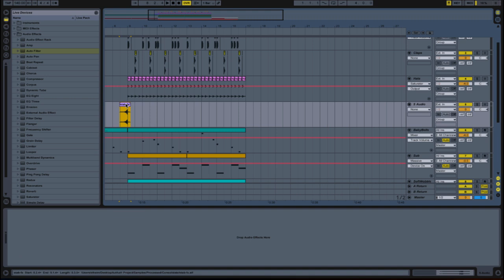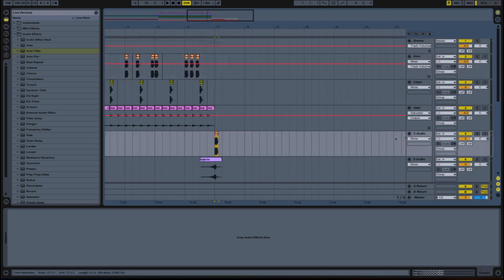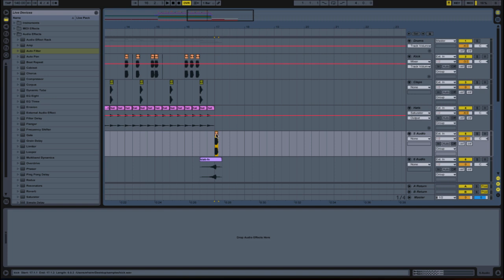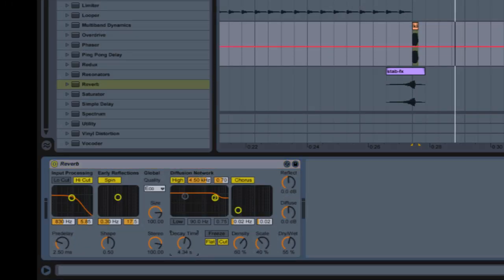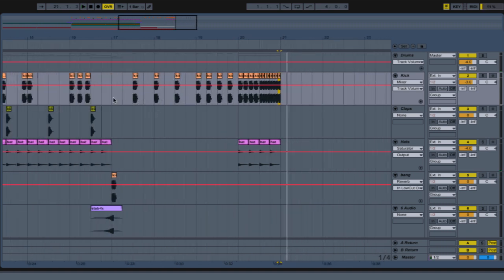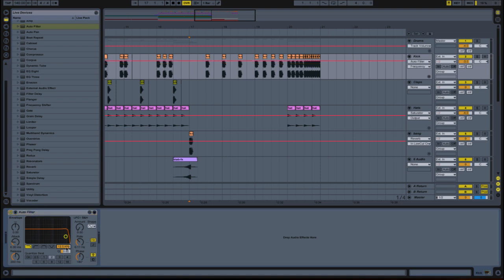#14 Make dubstep like a PRO